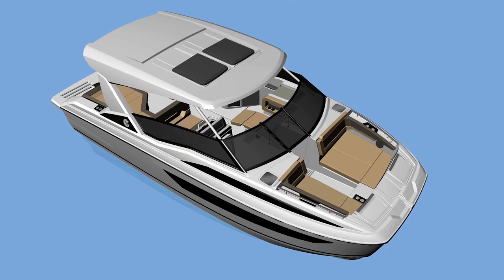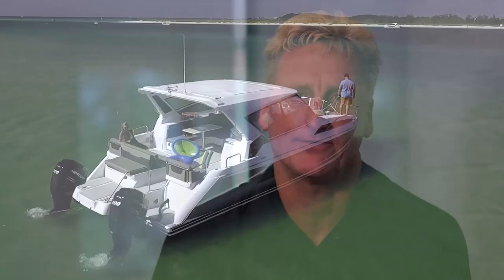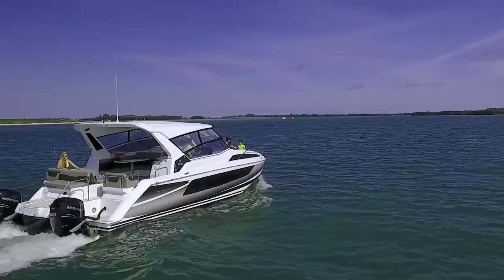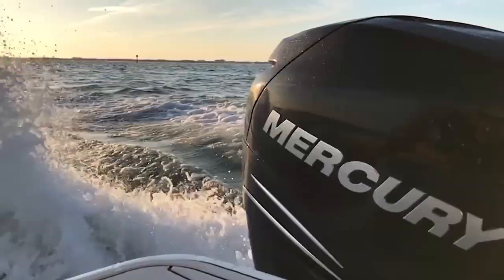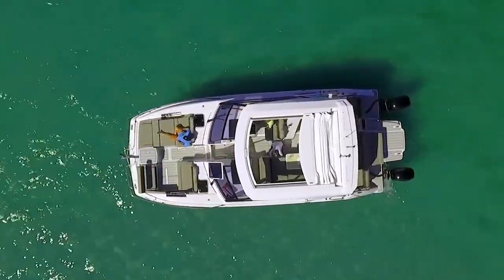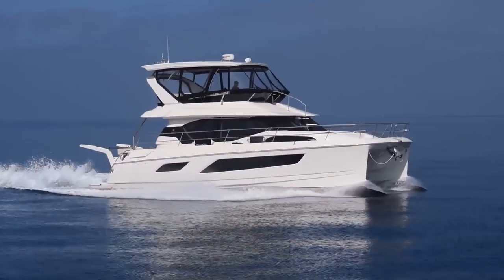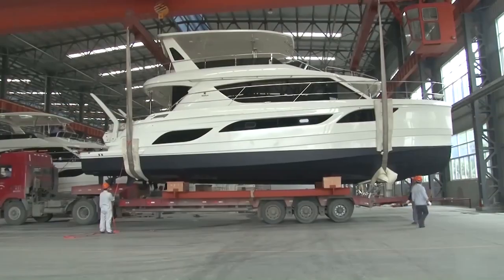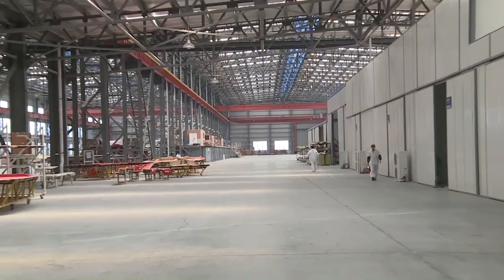Preparing For The Aquila 32 Power Catamaran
As the Aquila 32 release date draws ever closer, Aquila Boats Brand Manager Harry Mountain discusses the facilities updates to incorporate this new model.

Continually innovating and raising the bar, Aquila is at it again. Launching this fall is the Aquila 32 Power Catamaran, little sister to the award-winning Aquila 36. Watch our latest video to see the new feature being introduced by this sport boat-focused catamaran.

Why Buy Aquila?
Aquila Power Catamarans was developed by the most talented group in the yachting industry with unmatched expertise and breadth of experience, creating a power catamaran unlike any other in both the private and charter markets.

Aquila established a new standard in power cat innovation, changing the game in the power catamaran marketplace with the perfect blend of form, function, and innovation.  Leading the way in the market segment, Aquila continues to pave the way with strong international sales of the award-winning brand.